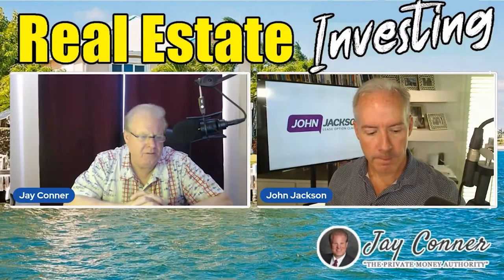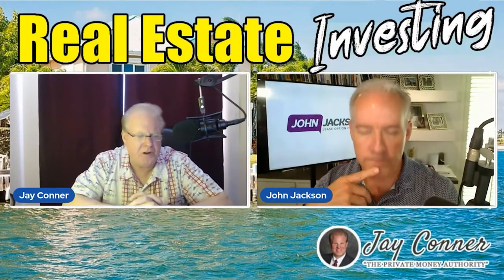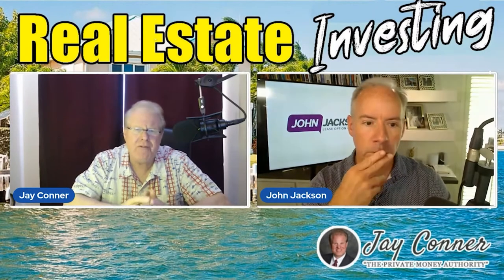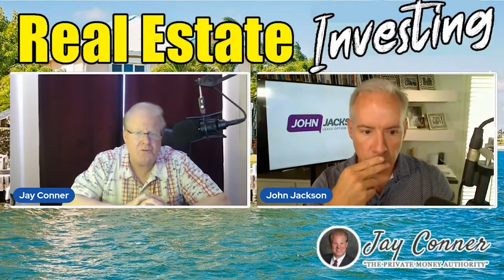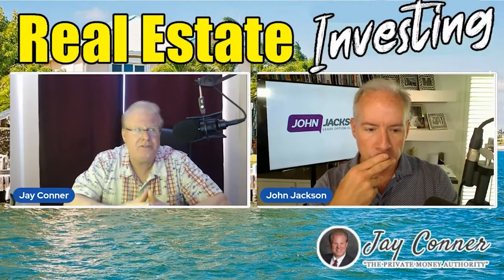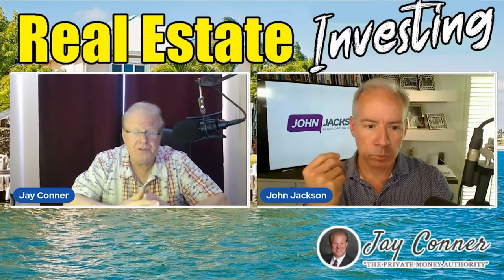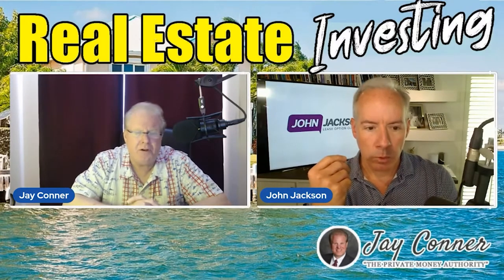The LEASE OPTIONS Seller Avatar and How You Can Find Them!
*** Download Your FREE Money Guide NOW!***
The avatar for lease options deals ultimately fall under two categories - For Sale By Owner or For Rent By Owner sellers. These are people who have the need to sell their property but have had no luck since they listed and that’s why they agree to lease options contracts!

Watch this video to learn more about the sellers that are perfect for lease options and what makes the process work for you as the investor, the sellers, and the buyers!

[00:00] Introduction
[00:16] What are the best ways to find sellers for lease options?
[01:05] How can you find FSBO and FRBO listings?
[01:54] What does a lease options deal look like today?
[02:28] How does a showing for lease options buyers go?
[03:45] Why is it better for sellers and buyers to meet?

Quotables

“A true for rent by owner falls under two categories - they’re either an accidental landlord or they’re an investor. Either way, I wanna talk to them.”

“An accidental landlord is someone who rented the house for Plan B, now they’re an accidental landlord. They didn’t mean to be a landlord, but now they are.”

“You can send them a text message because they’re already out there, marketing their property, they are looking for calls.”

“One of my favorite methodologies, which is something I’ve done for a long time and we’ve kinda mastered, is direct mail to listed houses on the MLS.”

“The longer they are on the market, the more desperate they become.”

“From the time we get a contract to the time that we assign it, the ballpark is 45 days.”

 “When we have people that we’ve filtered through and prequalified, and they wanna see the house, I’m gonna call Mr. Seller and see what works for them when we see the house because I want you here.”

“Keep in mind, this buyer is gonna be living there, they’re gonna be working with the seller for 10-12 months, making payments and I want them to meet if possible and build that relationship.”

“When the buyer and seller meet each other and they realize the commonalities and build a relationship, now the seller wants the buyer to have this property!”